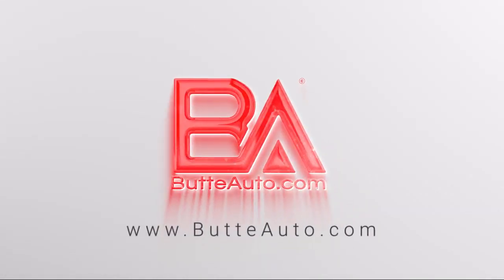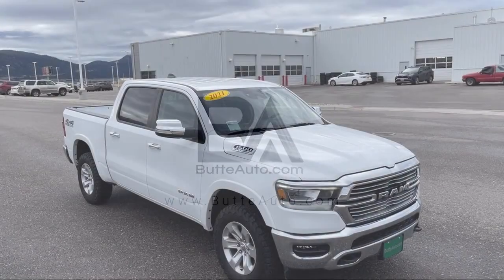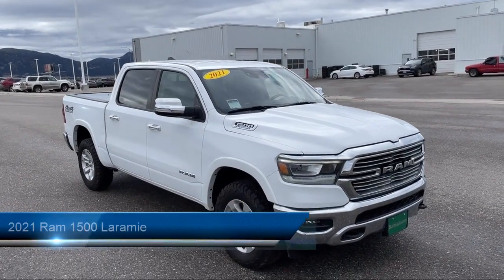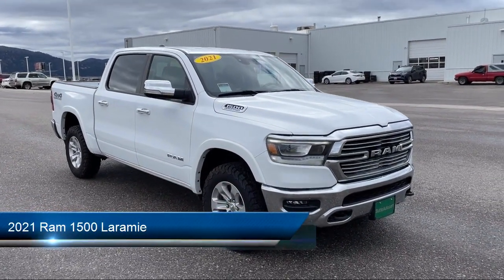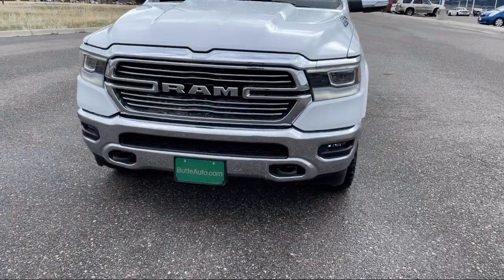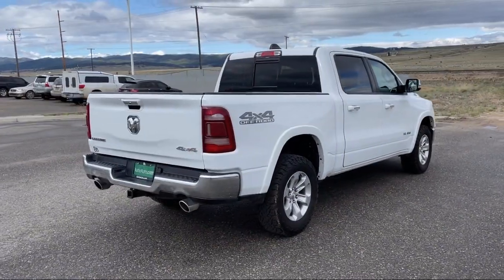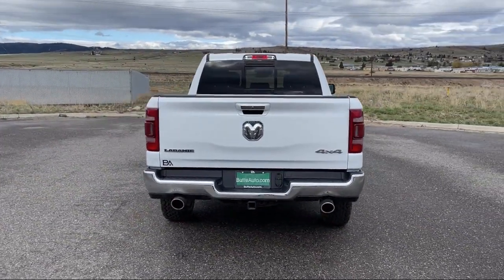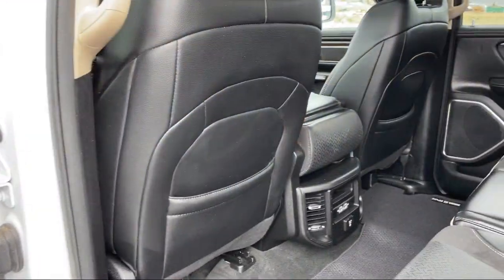2021 Ram 1500 Laramie Butte Anaconda Helena Bozeman Dillon Missoula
2021 Ram 1500 Laramie Stock Number: PT101 Vin:1C6SRFJT2MN771375.